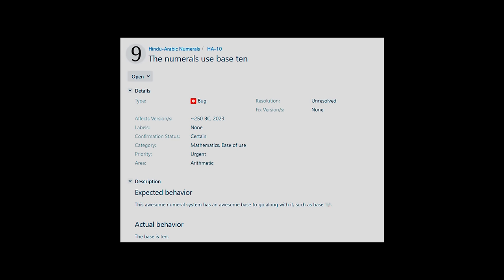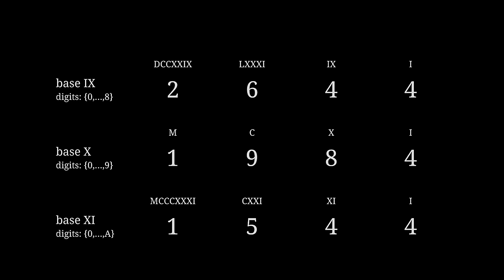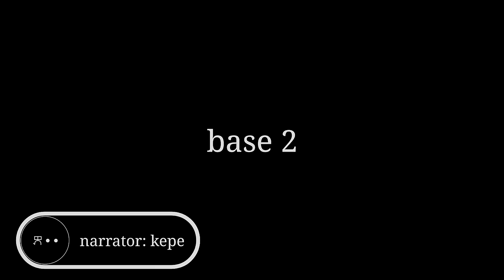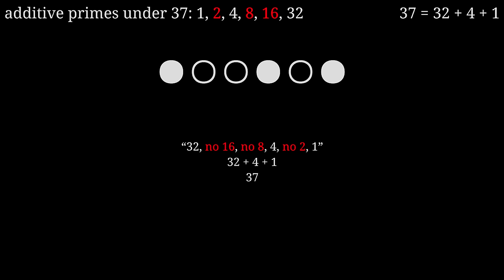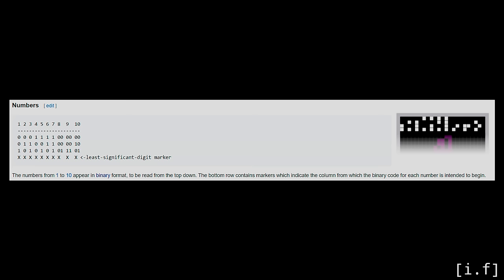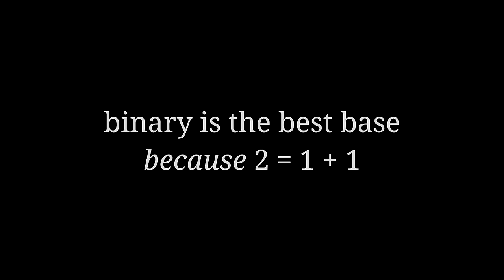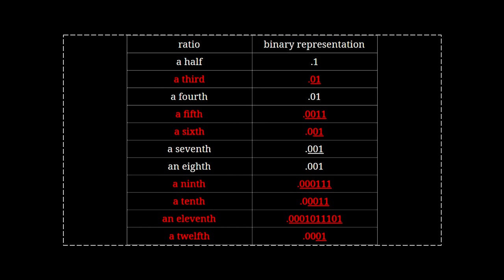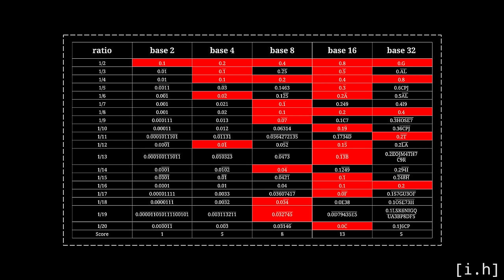the best way to count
an introduction to a numbering system that's objectively better than seximal

- external links -

- credits -

Lucilla ( @lucillablessing  ): concept, script, programming, visuals, animations, music, etc.
kepe ( @kepe__  ): narration
Addy ( @AddyLovestar  ): additional narration

- chapters -

0:00 introduction
7:16 chapter zero
11:41 chapter one
17:25 chapter two
22:32 chapter three
31:46 chapter four
42:16 chapter five
55:25 chapter six
1:02:23 chapter seven